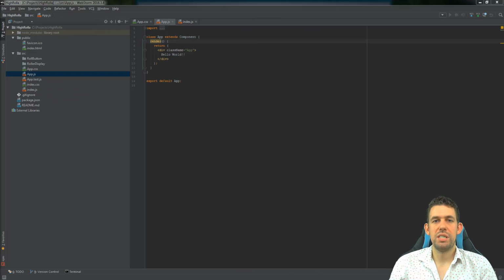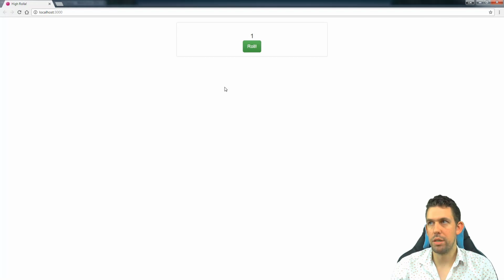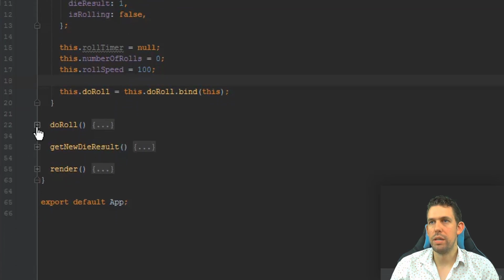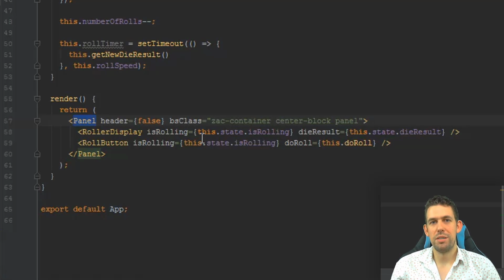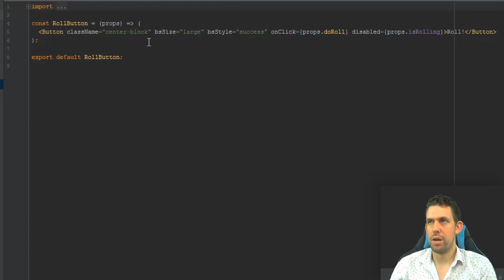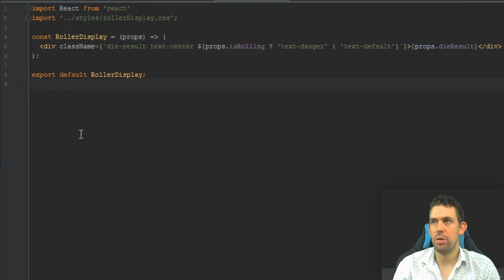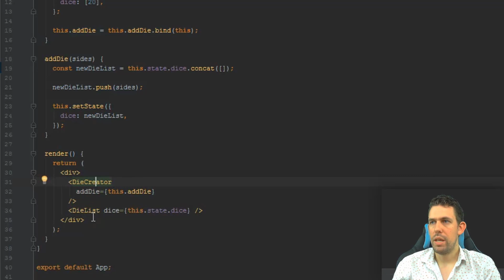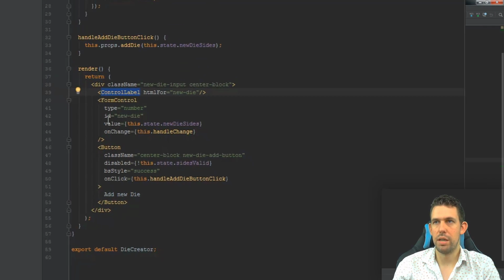In a few minutes: Presentation components and container components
Here's the Github Repo for the application that I'm building throughout this series. You want to be looking at the Part 1 branch when you clone it down.

If you'd like more detailed information about Presentation components and Container components then you can checkout this blog post I wrote on the subject.